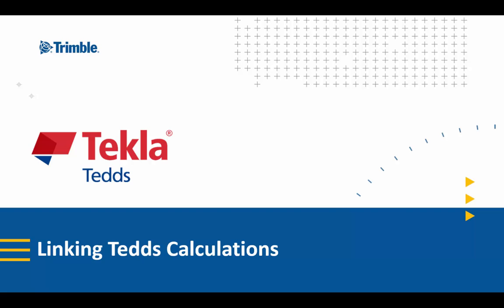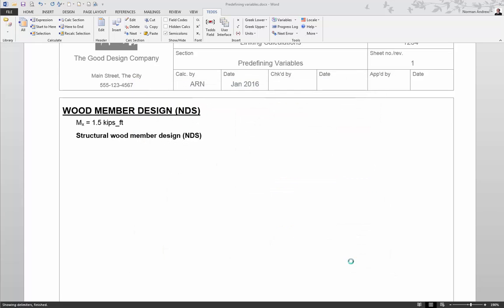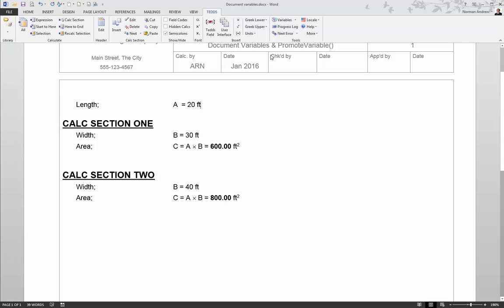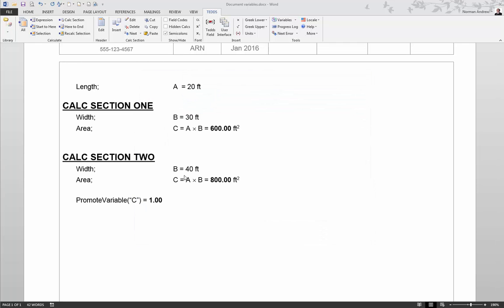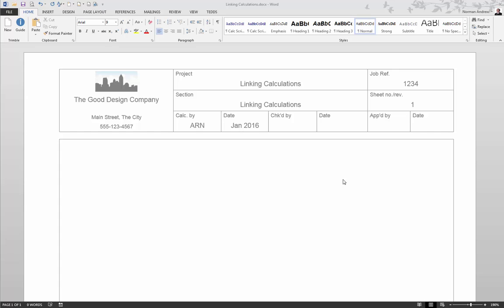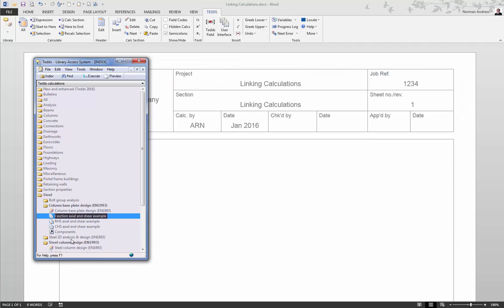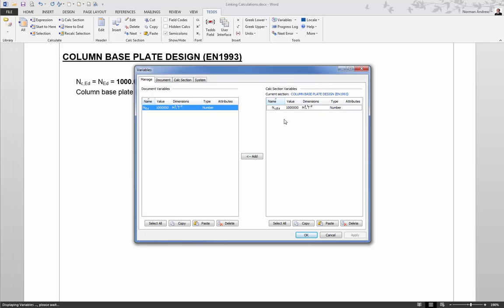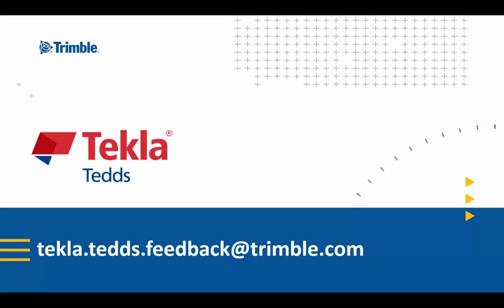Linking Tekla Tedds Calculations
Learn how you can link Tekla Tedds calculations together to carry the key values from one design to another.